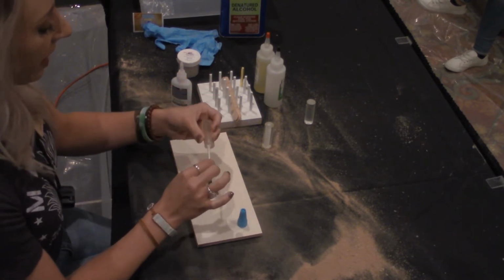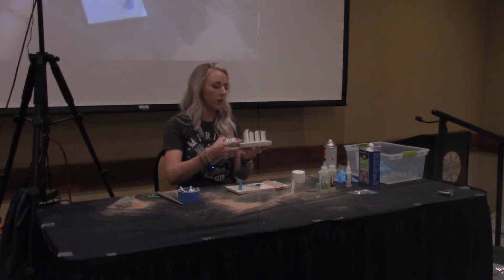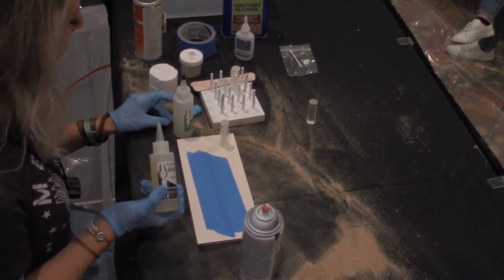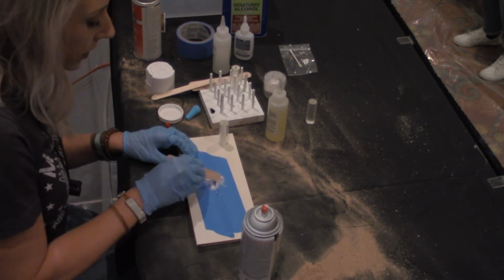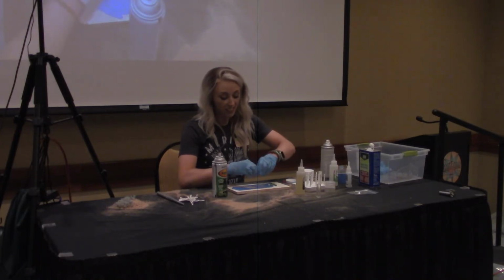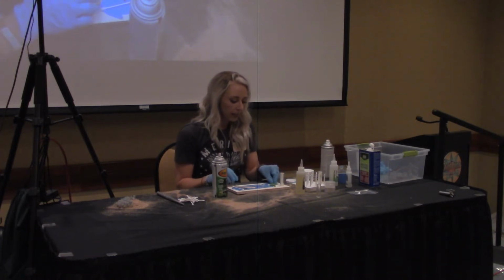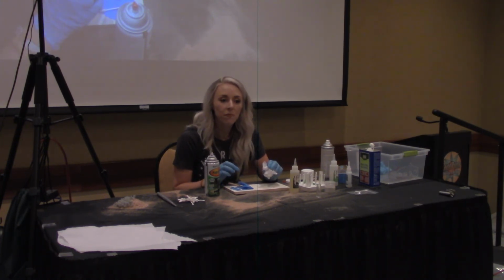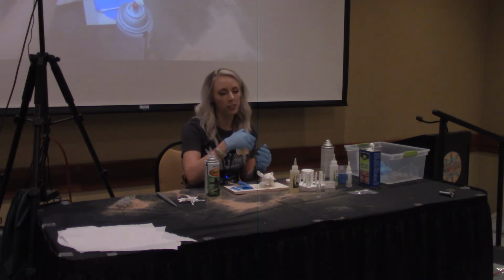Kayla Cooper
Kayla Cooper demonstrates how to prepare her flower blanks before turning.